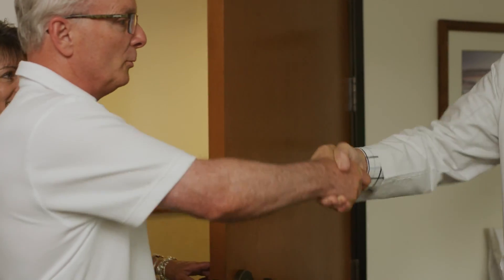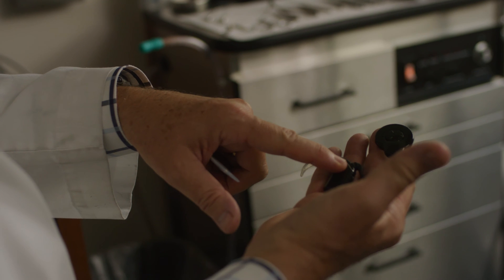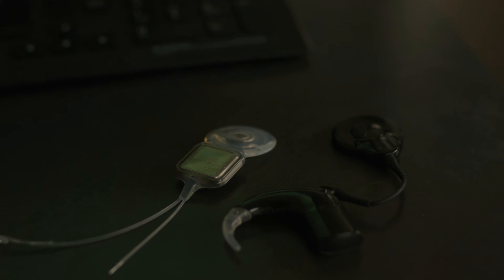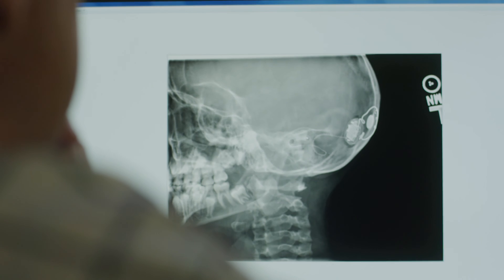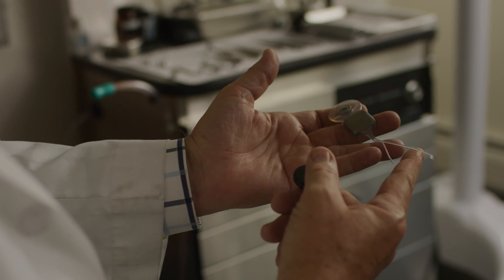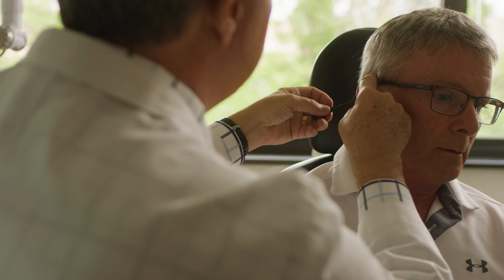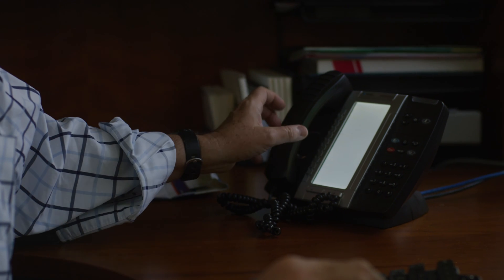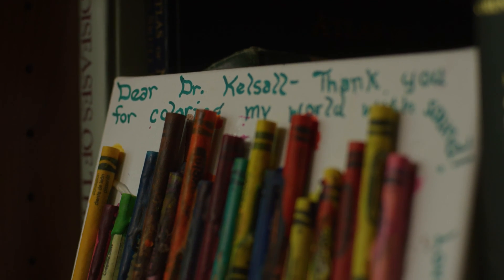Surgeon Explains Cochlear Implant Surgery Process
To learn about cochlear implants and to see if you may be a candidate,

Even with hearing aids, you or someone you love may not be hearing everything. Cochlear™ hearing implants work differently than hearing aids. They are a proven solution to make sounds louder and clearer. If you are missing out on the sounds of life, ask your doctor for a cochlear implant evaluation.

Dr. David C. Kelsall, an Otologist from Rocky Mountain Ear Center in Denver, Colorado has performed over 1000 cochlear implants in his 28 years as surgeon.

In this video, Dr. Kelsall describes a cochlear implant surgery process and shares his experience with the hope of reducing the fear or anxiety you may have if you are considering a cochlear implant to address your hearing loss.  Dr. Kelsall says, “for most people, surgery is still a scary part of the whole process, and I think it is probably the number one reason that people don’t come in to get a cochlear implant.”

Dr. Kelsall explains that as technology has advanced, surgery has become much less involved and considers it a fairly minor operation that is about an hour in length.